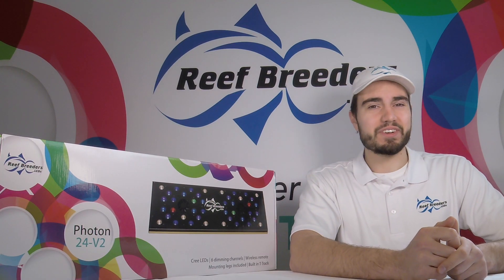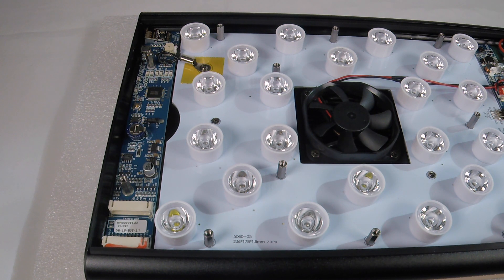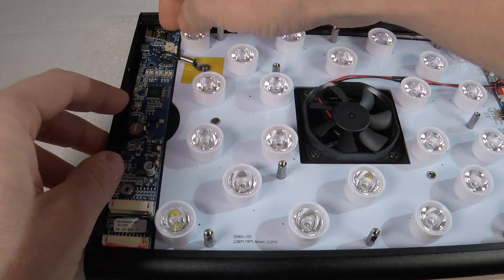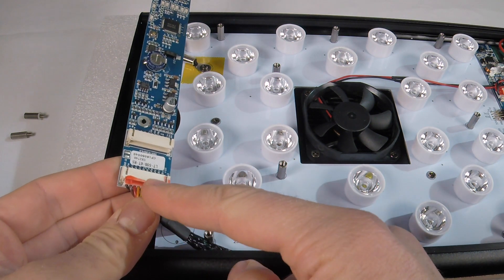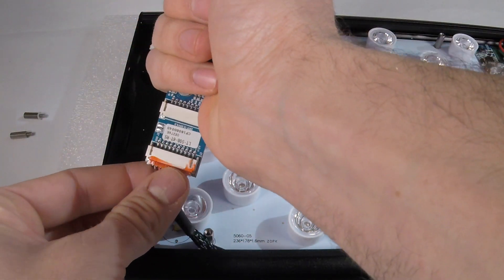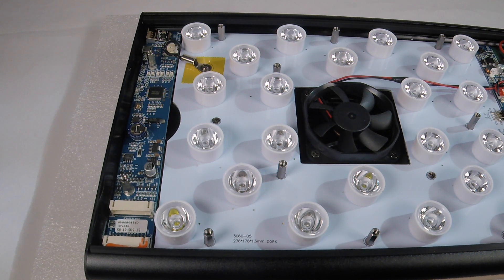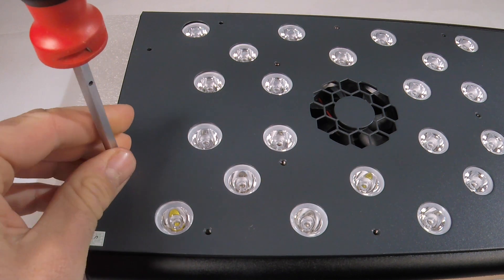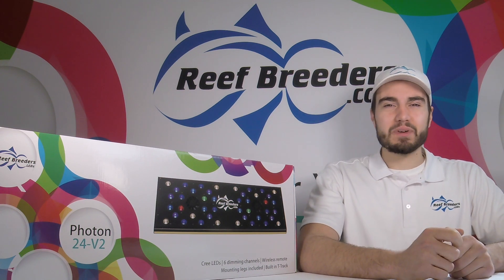Photon V2+ Upgrade Kit and Fan Replacement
In this video we go over how to upgrade your Photon V2 to the V2+ with our upgrade kit, which is available

We also go over how to replace the temperature controlled cooling fans inside your Photon V2+.